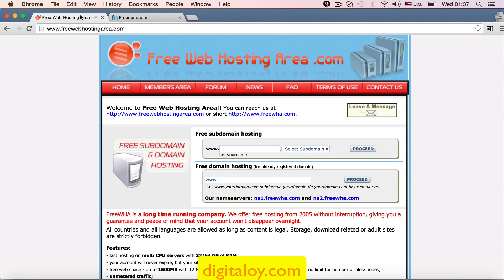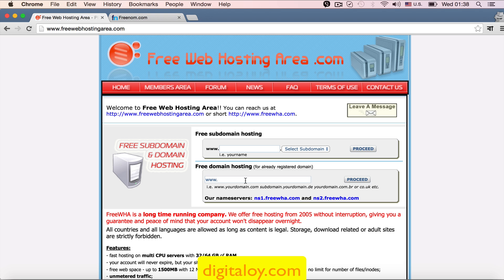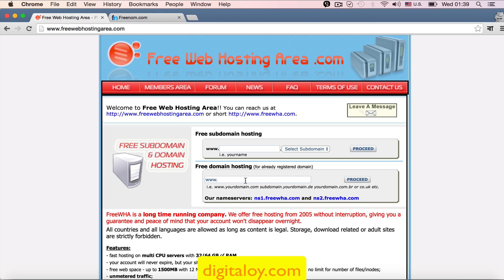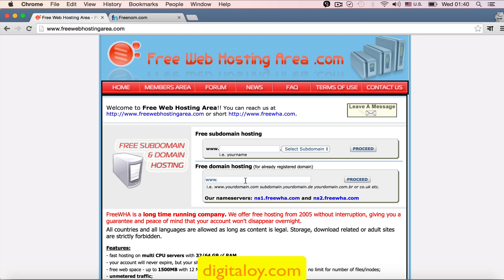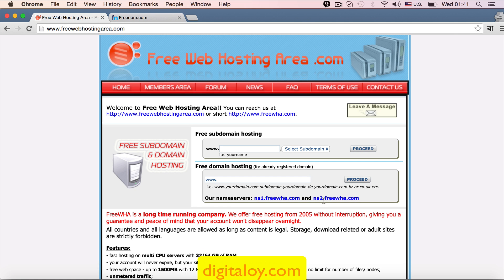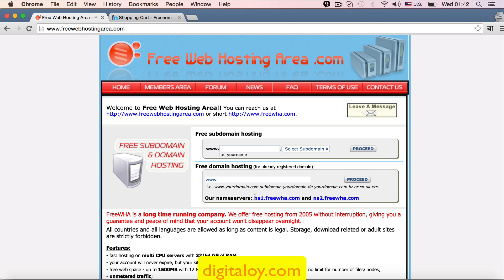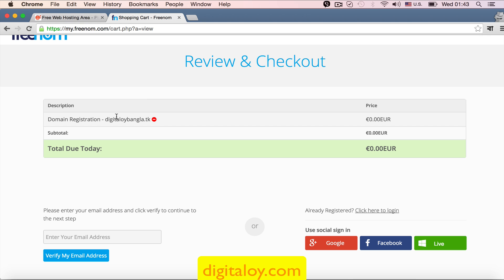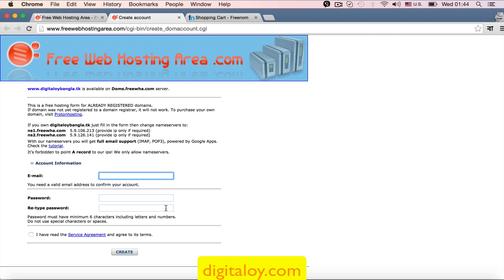Digitaloy - DNS - ডোমেইন নেম সার্ভার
এই লেকচার এ দেখানো হয়েছে কিভাবে এক ওয়েবসাইট থেকে ডোমেইন কিনে অন্য ওয়েবসাইট এ হোস্টিং করা যায়। যেকোন হোস্টিং ওয়েবসাইট থেকে ডোমেইন রেজিস্ট্রেশন করা যায়।  চাইলে এক ওয়েবসাইট থেকে ডোমেইন রেজিস্ট্রেশন করে অন্য হোস্টিং কোম্পানি তে ডোমেইন টা হোস্ট করা যায়।  মানে হলো কেউ ডোমেইন নাম টা লিখলে হোস্টিং কোম্পানির সার্ভার থেকে ওয়েবসাইট টি দেখাবে।  এই কাজ টা কিভাবে সম্ভব? মাঝে কি কিছু আছে যেটা এই ডোমেইন - হোস্টিং এর সম্পর্ক ঠিক ভাবে নিয়ন্ত্রণ করে - নেম সার্ভার (Name server ).   নেম সার্ভার হলো একটি কম্পিউটার যার কাজ হলো ডোমেইন নাম কে IP এড্রেস এ রূপান্তর করা অথবা IP এড্রেস কে ডোমেইন নাম এ।  নেম সার্ভার কিভাবে কাজ করে তা এই লেকচার এবং কোর্স এর স্কোপ এর বাইরে।

সাধারণত হোস্টিং কোম্পানি তে নেম সার্ভার এর তথ্য দেয়া থাকে।  কন্ট্রোল প্যানেল এ নেম সার্ভার এর তথ্য পাওয়া যায়। নেম সার্ভার হতে পারে : ns1.hostingcompany.com , ns2.hostingcompany.com . এই তথ্য গুলো ডোমেন যে কোম্পানি থেকে কেনা হয়েছে সেখানে দিয়ে দিতে হবে। ডোমেইন এর ওয়েবসাইট এ DNS ব্যবহার করার জন্য অপসন থাকে।

Digitaloy - ওয়েব ডেভেলপার (Web developer) হতে চান ? ফ্রীলান্সিং করতে চান ?

HTML , CSS , PHP, Javascript শিখুন এ।